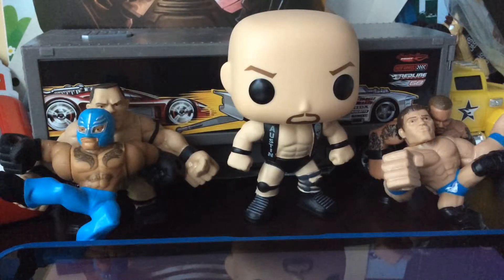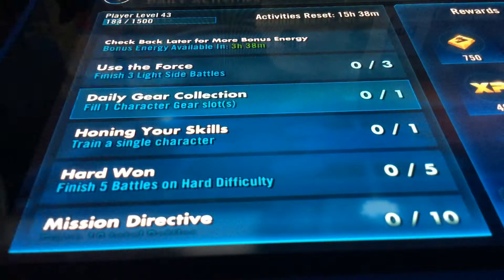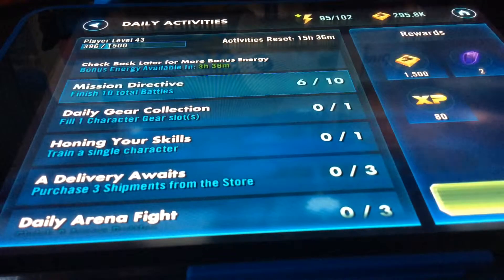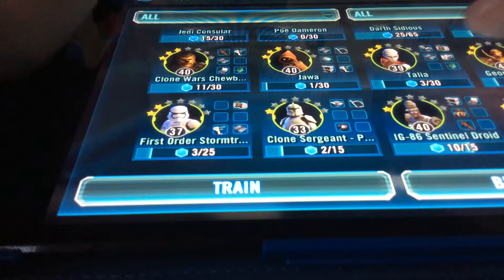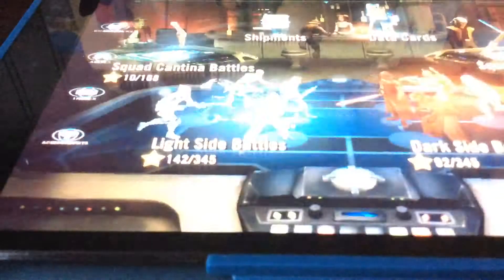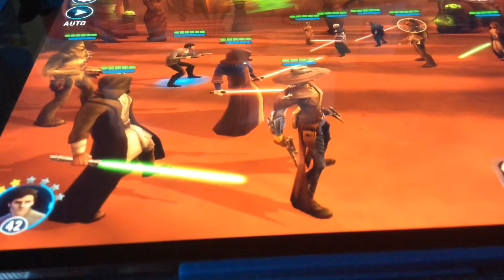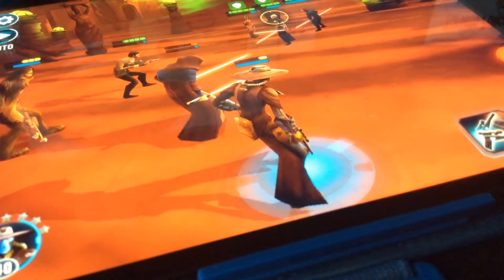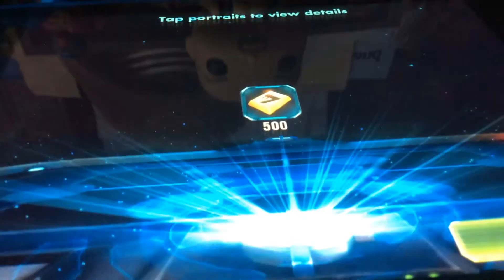Star Wars daily bonus challenge part 1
Playing a fun game based on the movie Star Wars.